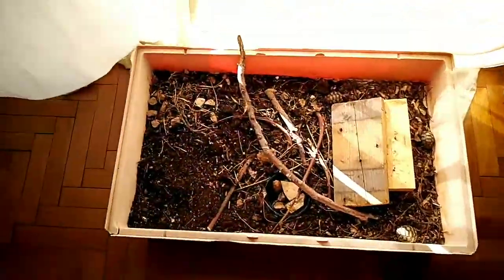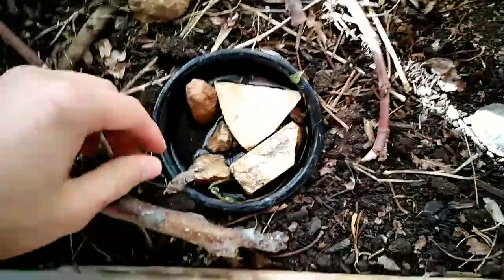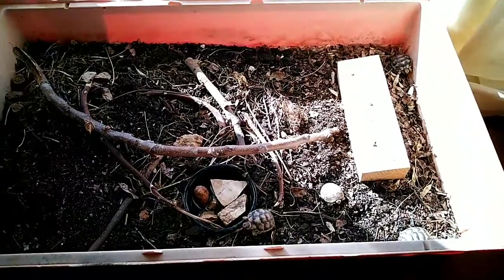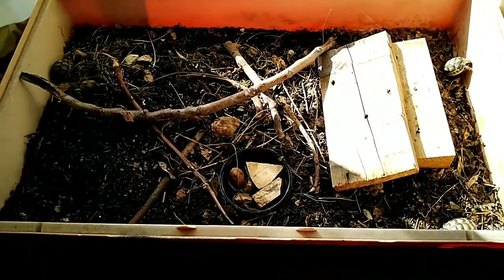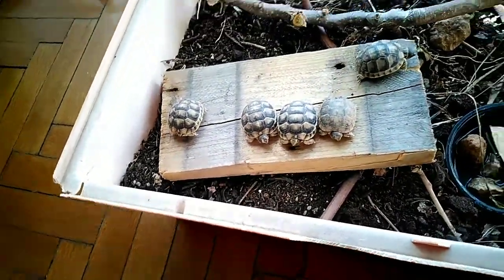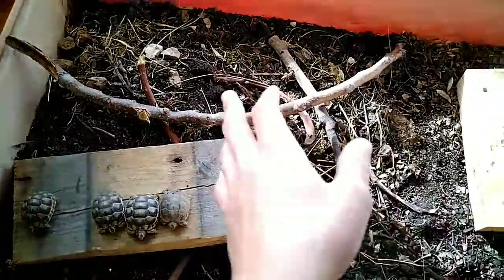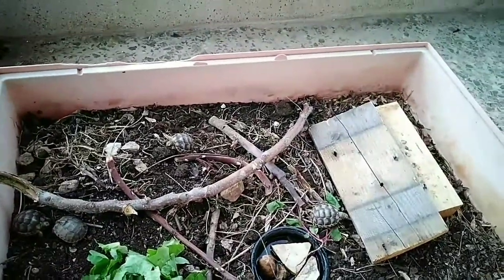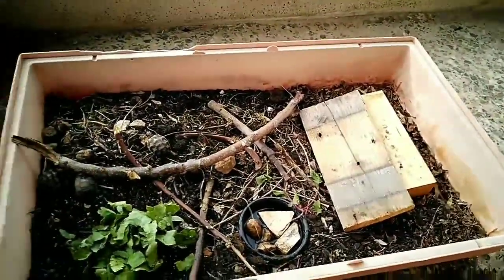How to care for Greek tortoises (I have 5 of them)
A video on how to take care of Greek tortoises from my experience owning a lot of them and observing them in their natural habitat I actually take care of 10 but in my house I only have the 5 smallest so I hope you find this video helpful and entertaining